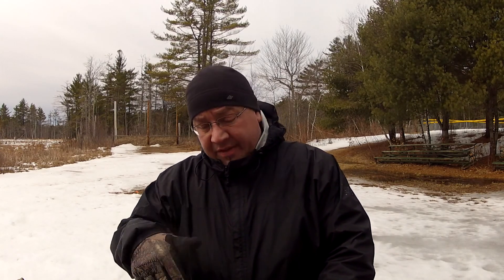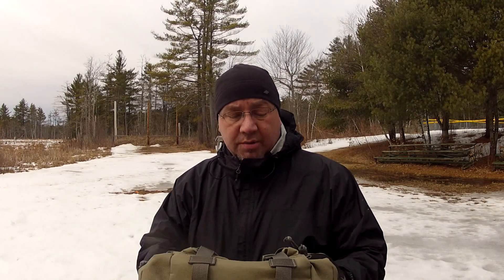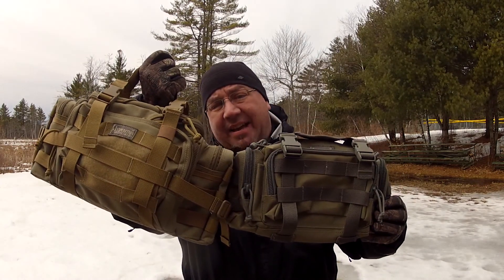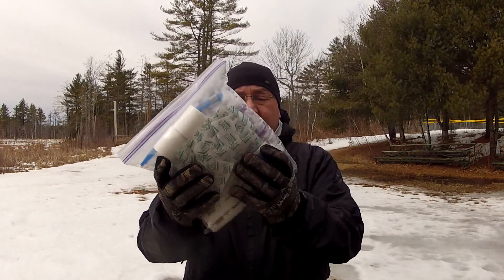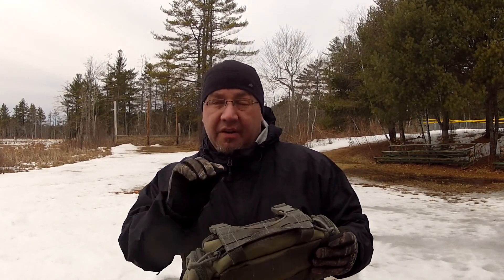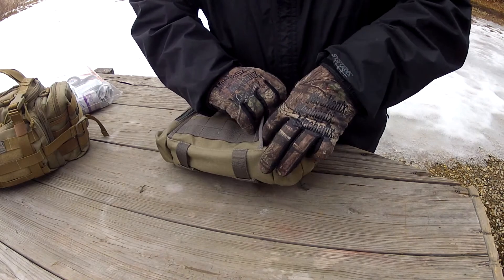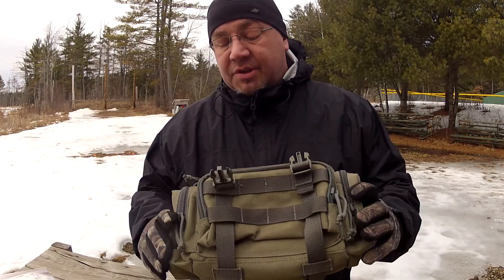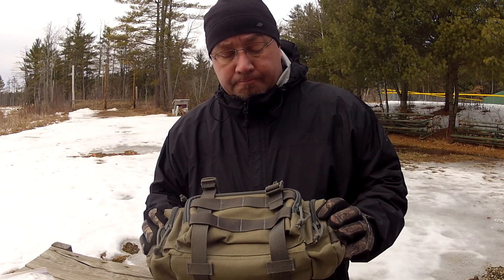Maxpedition Proteus Versipack: Full Review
Modular, hand, or waist carry. MAXPEDITION's Proteus Versipack transforms from a self-contained buttpack into a hand-carried storage case in less than 5 seconds.

Named after a mythological character that could take on many shapes and forms, the Proteus Versipack (#0402) provides a herculean 285 cu. in. of organized storage space and can be worn like a fannypack, hand-carried, piggy-backed onto MAXPEDITION backpacks, or integrated onto ALICE or MOLLE webbing. Equipped with compression straps that snap into the integral handle to secure contents and three rows of nylon webbing attachment points to accommodate modular accessories, this is one piece of gear you must have before setting forth on your odyssey.

Product Features:
•Main: 9" x 6" x 3"
•Frontal: 8" x 5" x 1.5"
•Side: 6" x 3" x 1.75"
•Belt: Integral Waist Belt at 49" max.
•Optional Accessories: Grimloc Carabiner, 5" TacTie™ (sold separately)

Product Materials:
•1000-Denier water and abrasion resistant light-weight ballistic nylon fabric
•Dupont Teflon® fabric protector for grime resistance and easy maintenance
•YKK high strength zippers and zipper tracks
•UTX-Duraflex nylon buckles for low sound closures
•Triple polyurethane coated for water resistance
•High tensile strength nylon webbing
•High tensile strength composite nylon thread (stronger than ordinary industry standard nylon thread)
•AS-100 high grade closed-cell foam padding material for superior shock protection
•Internal seams taped and finished
•Paracord zipper pulls
•Stress points double stitched, Bartacked or "Box-and-X" stitched for added strength